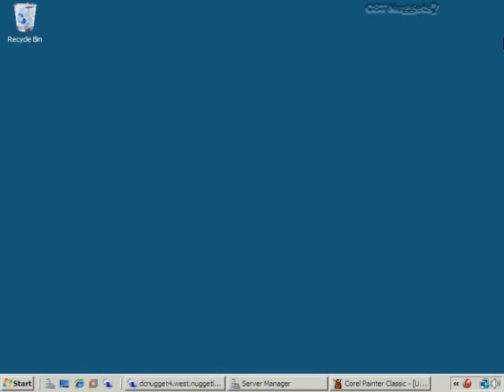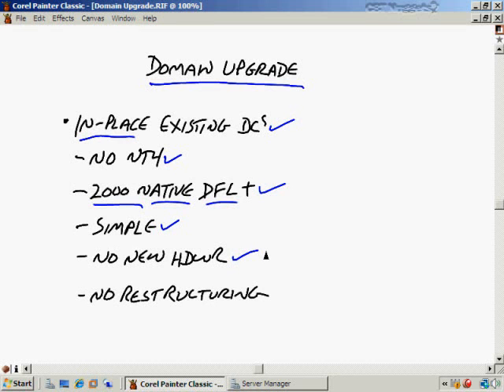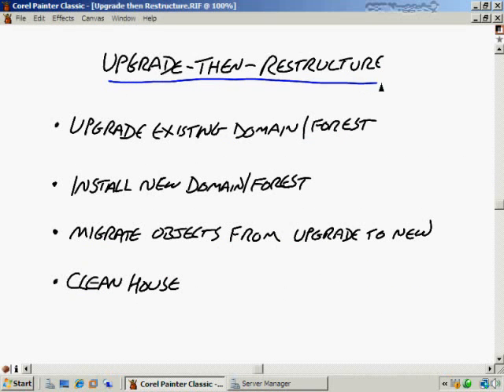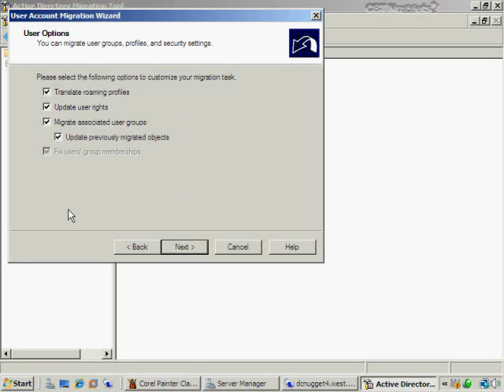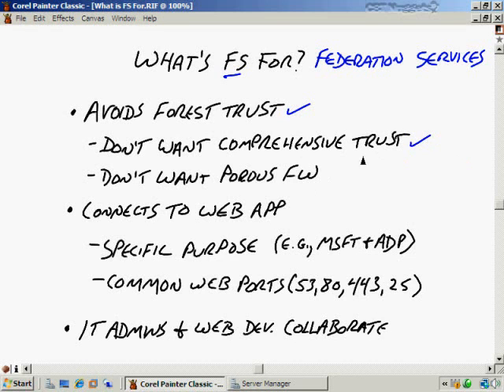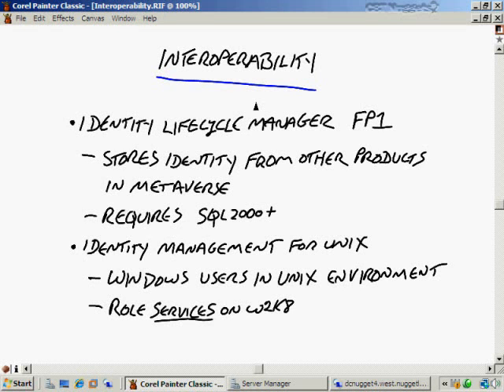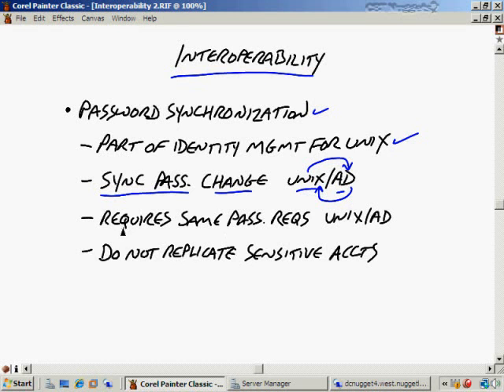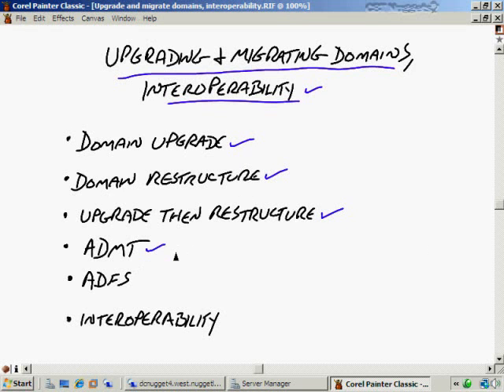msft 70 647 11